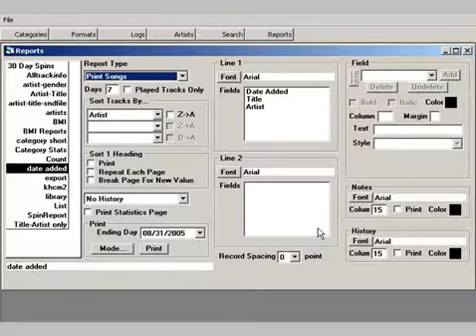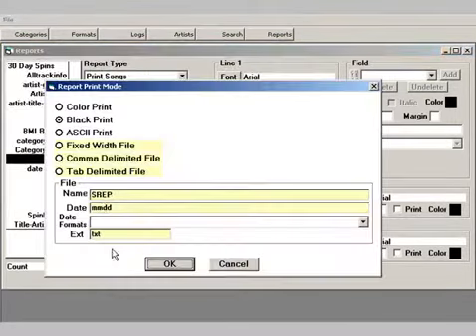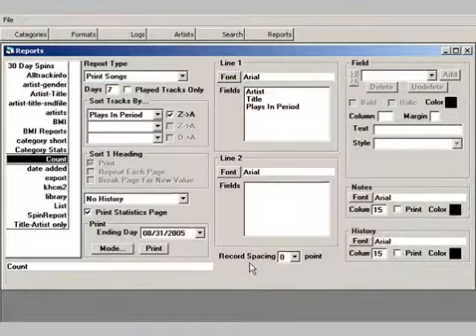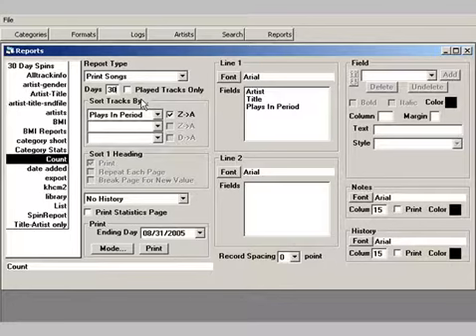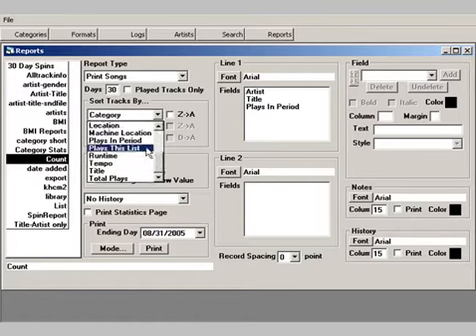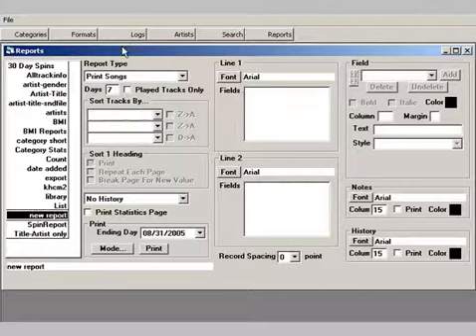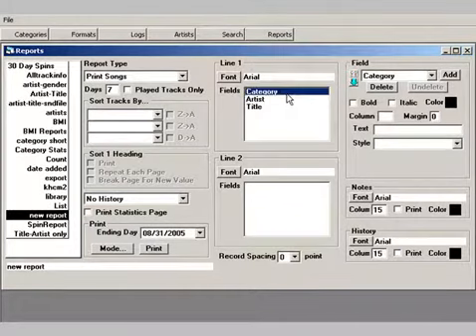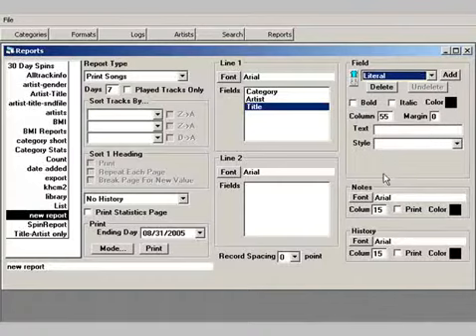Reports.flv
library reports can be custom designed, then printed to paper or to file.  reports can be exported to delimited or comma-separated files for import into other software.